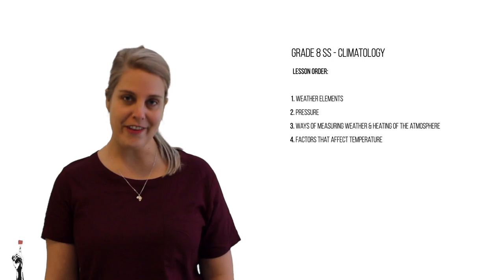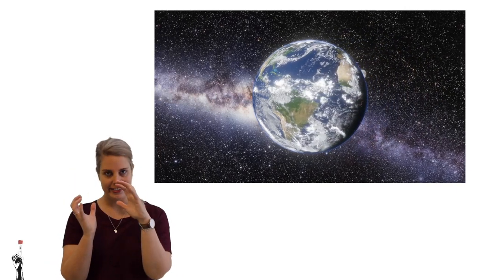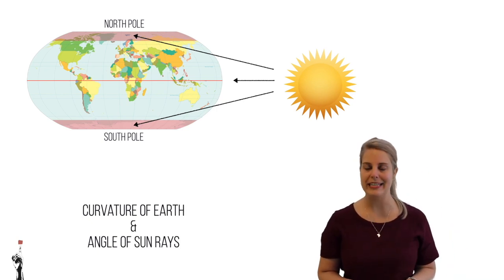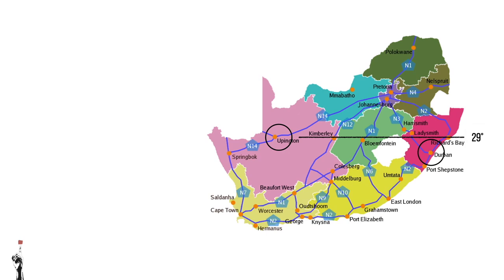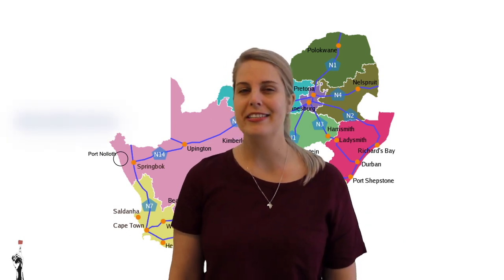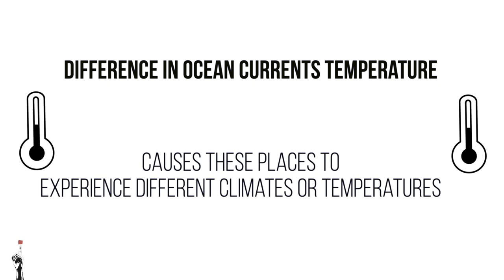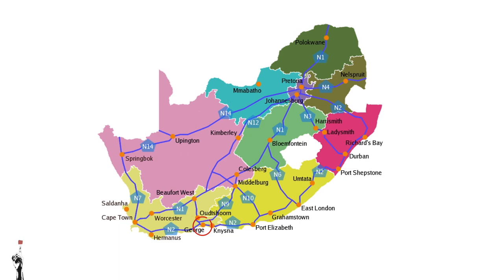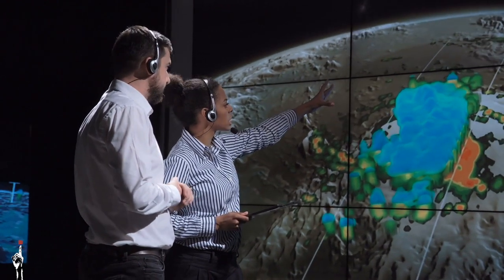Gr 8 SS Geography | Term 2 Lesson 4 | Factors that influence temperature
📕 Google Slides (Powerpoint): Coming soon